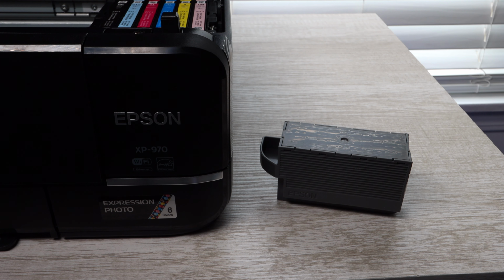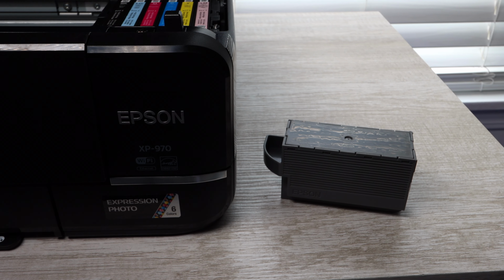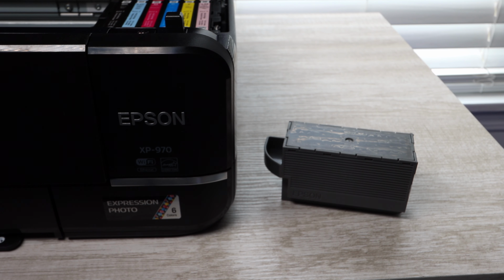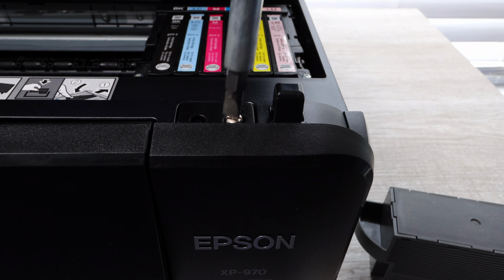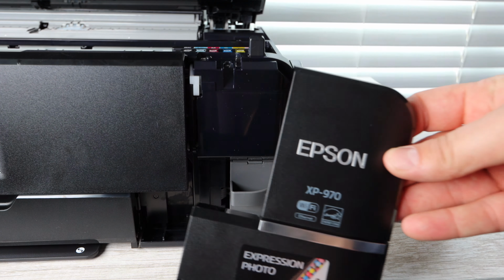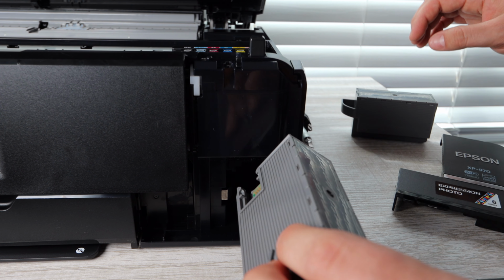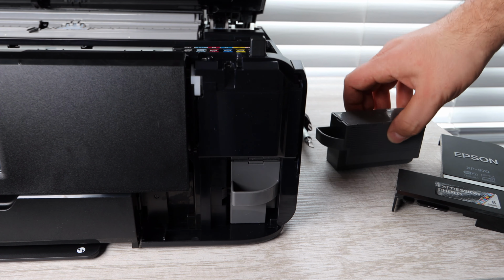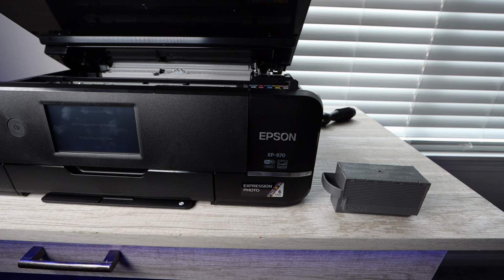Maintenance Box Replacement Epson Xp 970